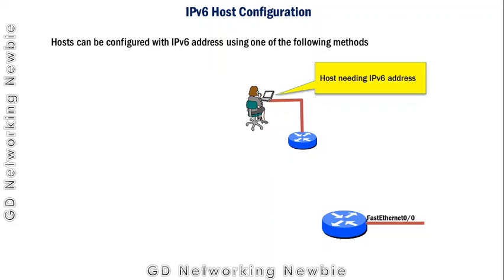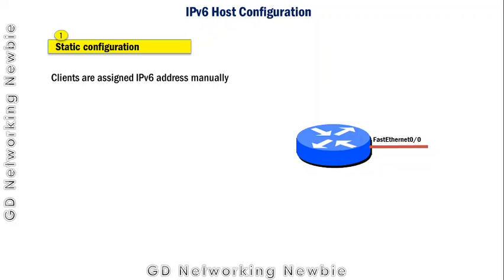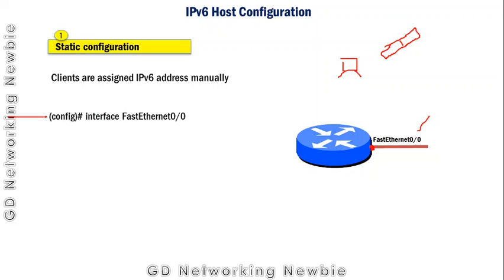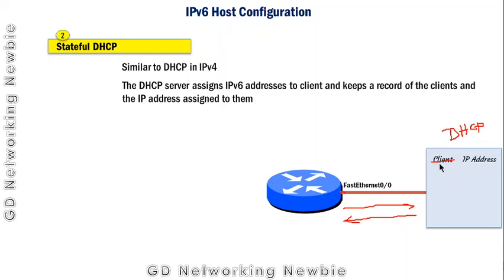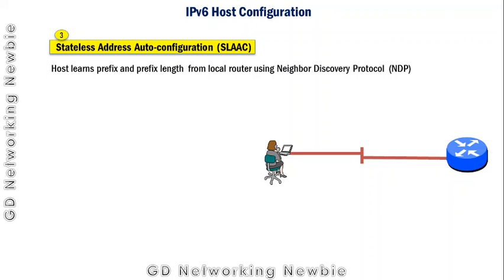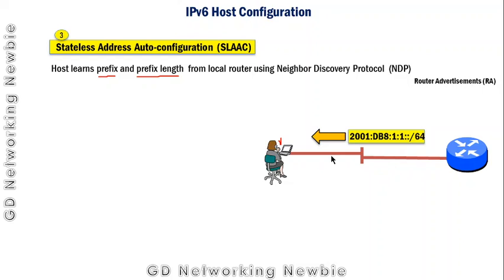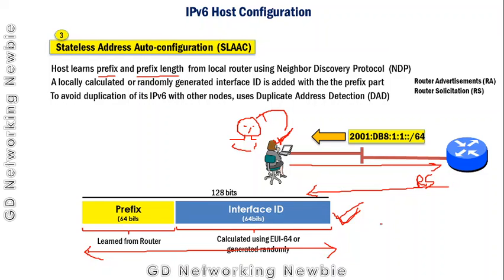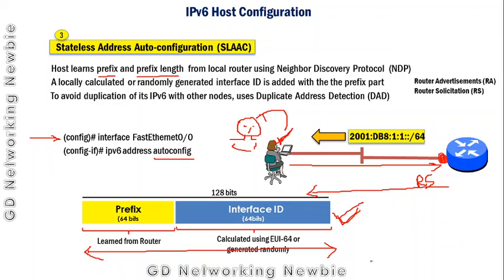IPv6 Host Configuration | Static, Stateful DHCP and Stateless Address Autoconfiguration (SLAAC)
How to configure IPv6 address on a client node is discussed in this video.
We discuss following methods to configure it

(1)Static configuration: IPv6 address is configured manually

(2) Stateful DHCP: IPv6 address is received from a Dynamic Host Configuration Protocol (DHCP) Server

(3)Stateless Address Autoconfiguration : First part of IPv6 address is received from local router and the next part is calculated using EUI-64 method or it is randomly generated.